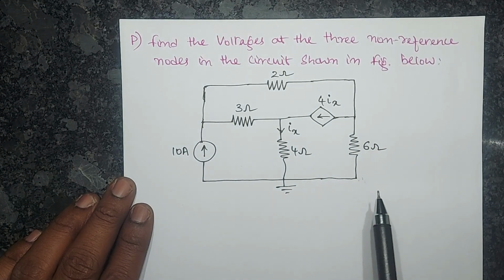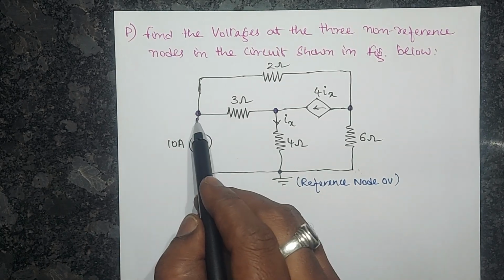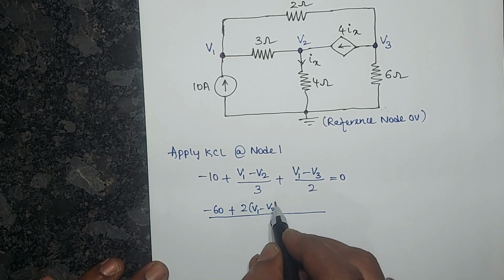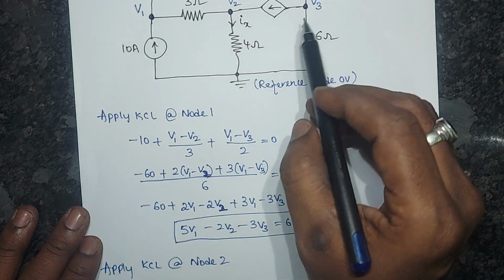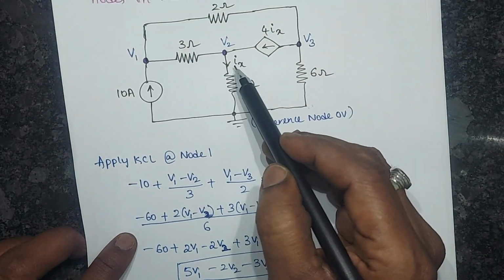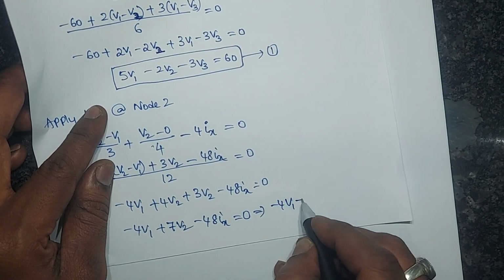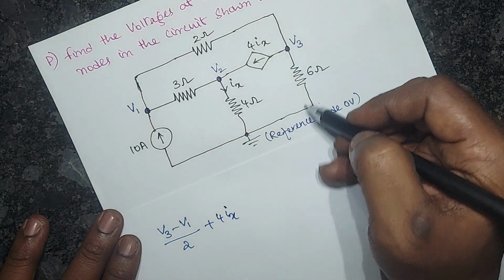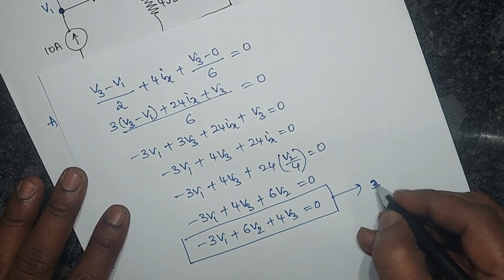Numerical Problems_Nodal Analysis for the Circuits with Independent and Dependent Current Sources